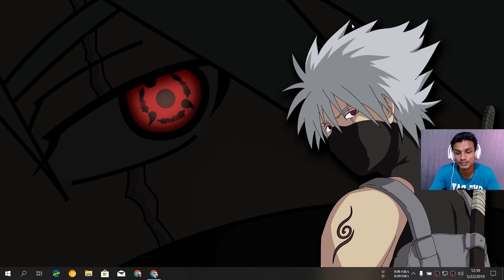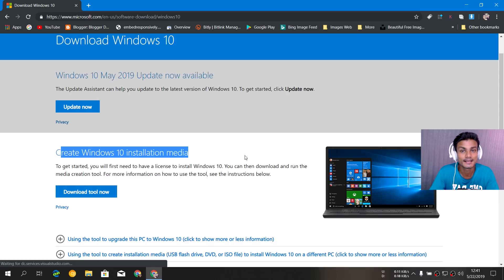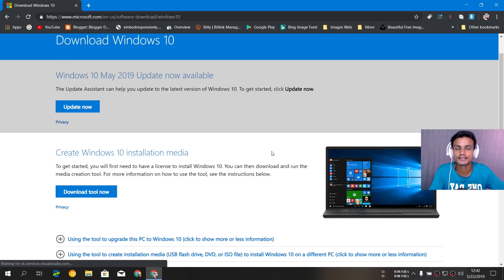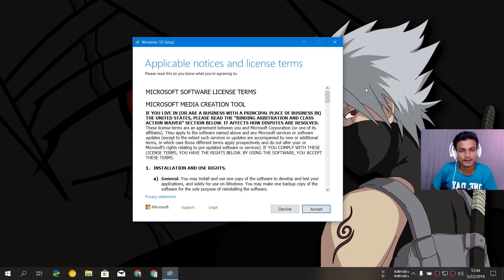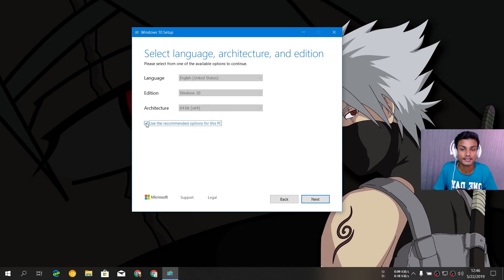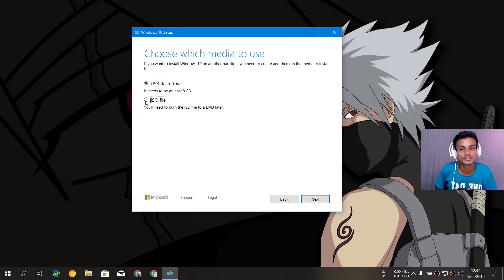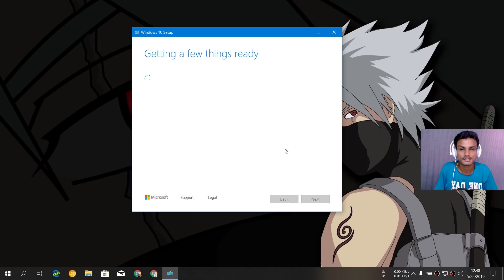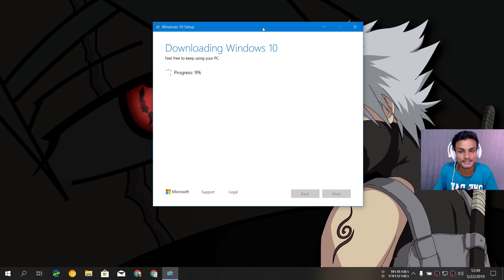Windows 10 Major Update Version 1903 Is Here + Tutorial (Windows 10 May 2019 Update)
Windows 10 Major Update Version 1903 Is Finally Here + Tutorial (Windows 10 May 2019 Update)
Useful Links for Windows 10 Users